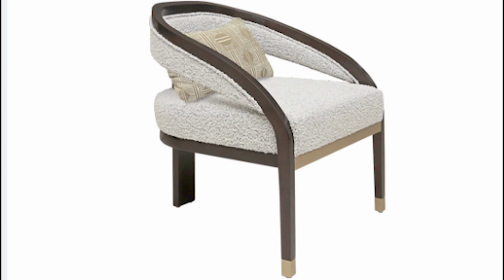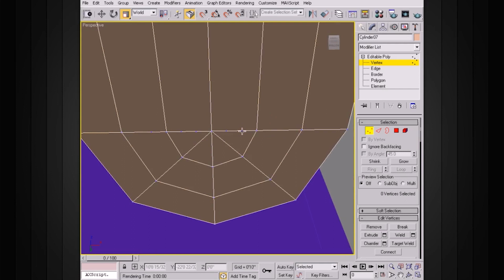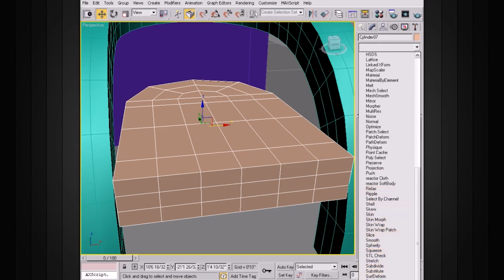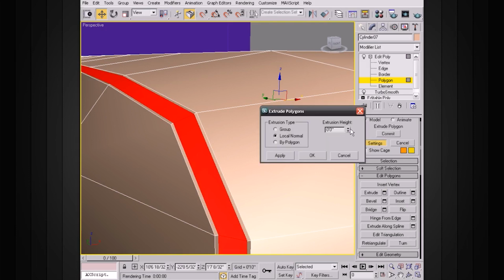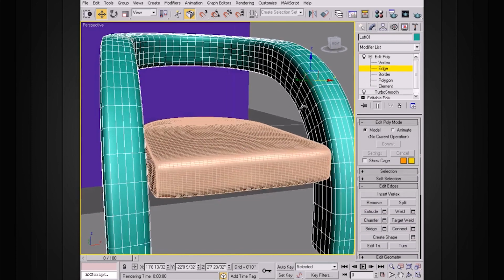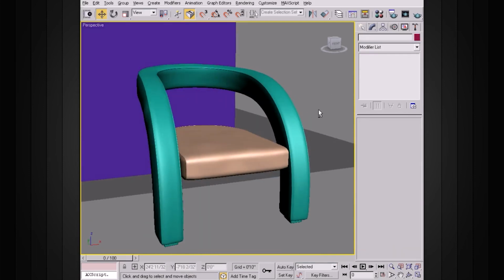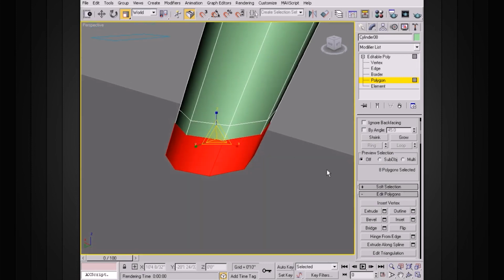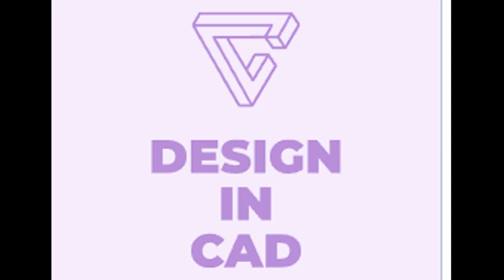Part#22 Modeling a Stylish Wooden Chair in 3dsmax-1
Part#2 Learn Easy Chair Modeling In 3ds max Modeling using Spline & Polyline Modeling